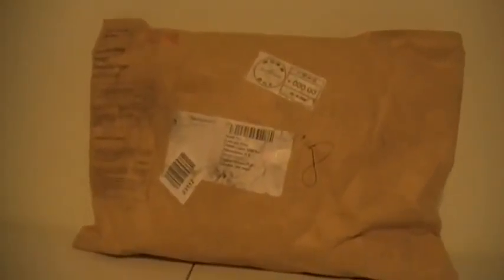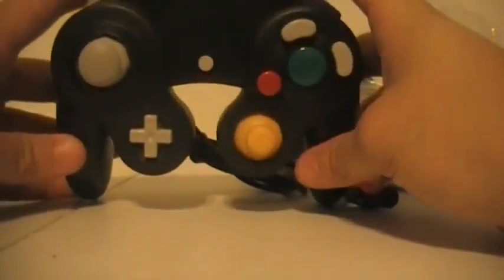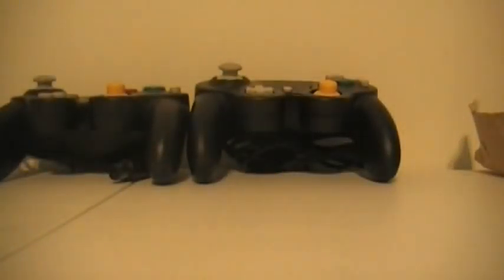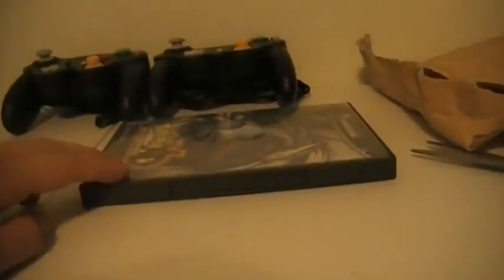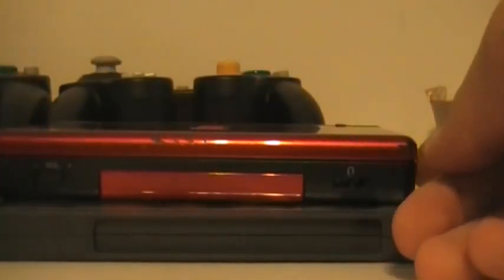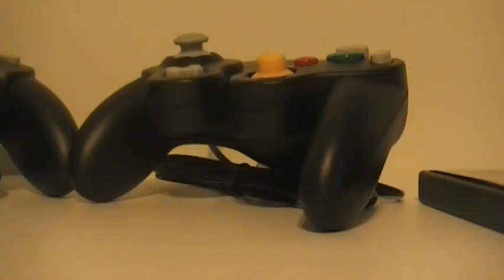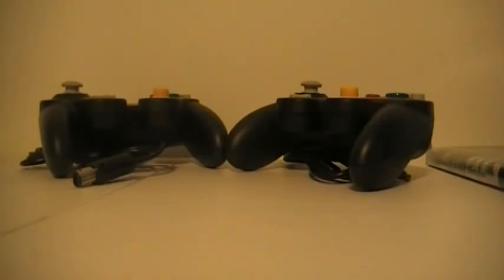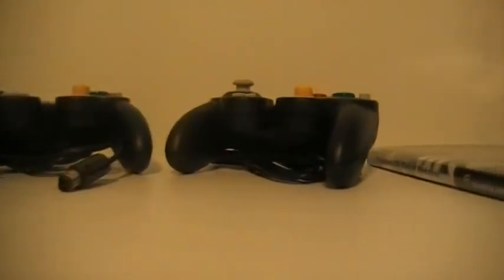Unboxing two Gamecube Controllers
I finally got my controllers in the mail from China. So now i am going to unbox them for you guys! I will also show you what happened to my DS Lite and ask some questions.